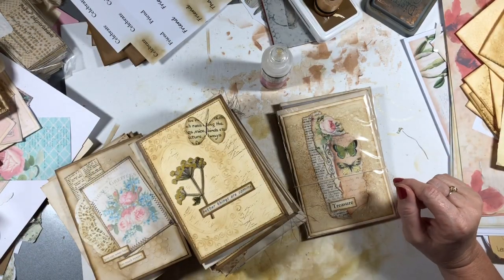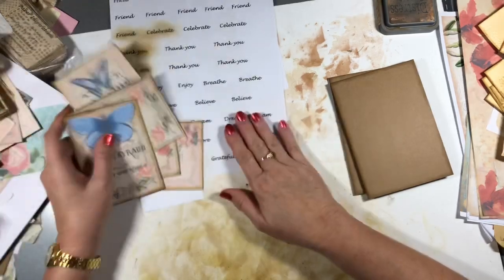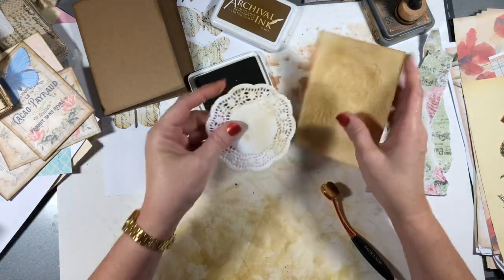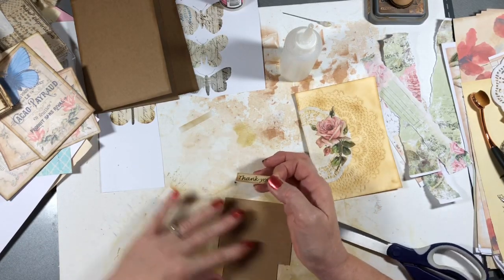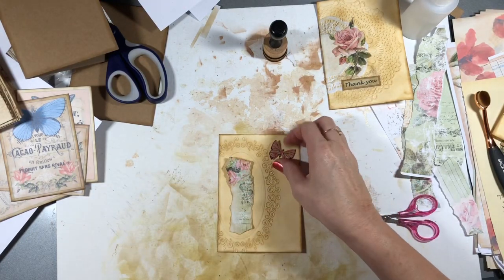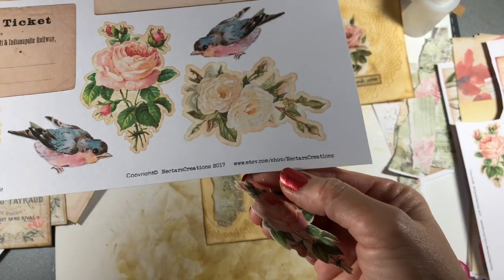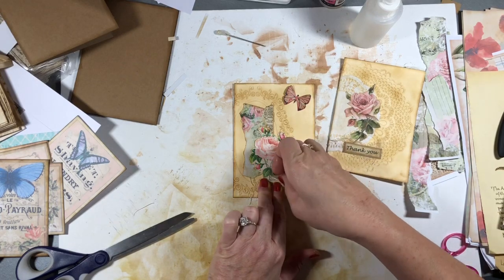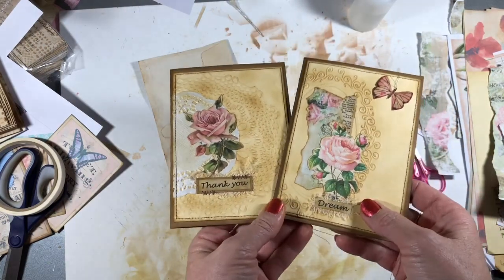Tuesday Inspiration - Craft with me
I’m still prepping for my pop up shop and am making more greeting cards.  I hope I can inspire someone to make a few cards using your stash. Come and craft with me! ❤️

The printables I used are from these talented ladies -
My Porch Prints